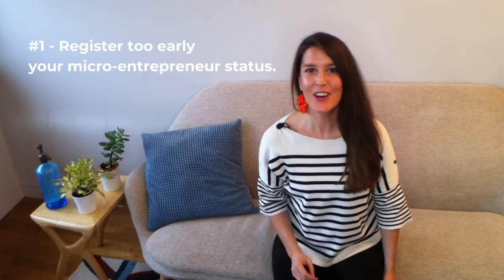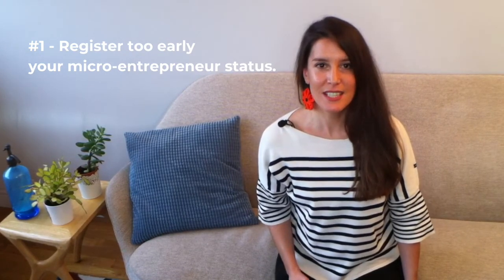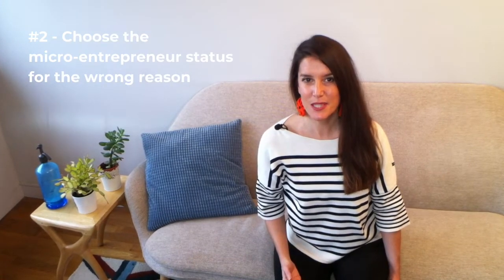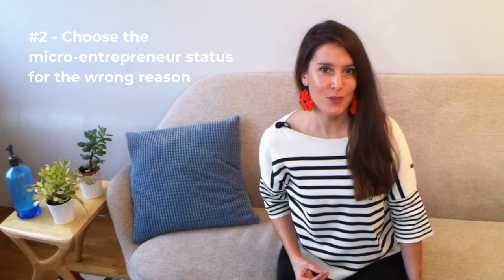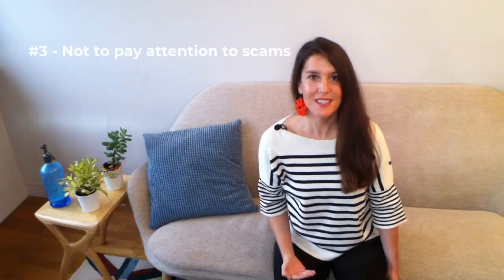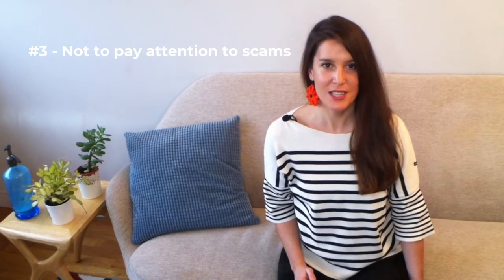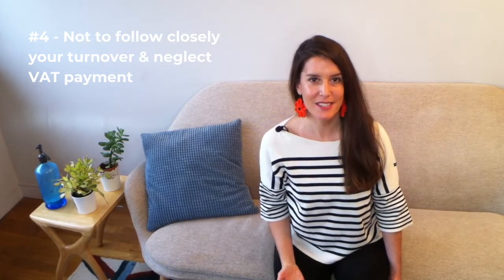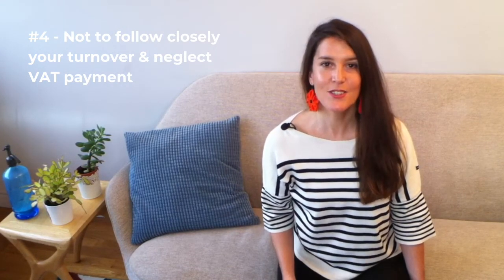5 micro-entrepreneurs errors to avoid // Self-employed in France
The micro-entrepreneurs errors you want to avoid! This short guide will help you to understand it all! 👇👇👇

▬▬▬▬▬▬▬▬▬▬▬ EXPAT TOOLS I USE AND/OR RECOMMEND ▬▬▬▬▬▬▬▬▬▬▬▬▬▬▬▬▬

💳 My bank account with the best Fx rates & no banking fees - Ideal for expats & travelers - N26:

▬▬▬▬▬▬▬▬▬▬▬ SOCIAL / LINKS ▬▬▬▬▬▬▬▬▬▬▬▬▬▬▬▬▬▬▬▬▬▬▬▬▬

▬▬▬▬▬▬▬▬▬▬▬ VIDEO CHAPTERS ▬▬▬▬▬▬▬▬▬▬▬▬▬▬▬▬▬▬▬▬▬▬

00:00: Intro
01:33: Mistake #1 - Register too early
03:46: Mistake #2 - wrong status for you
05:26: Mistakes #3 - not to pay attention to scams
06:08 Mistake #4 - not to follow your turnover & VAT payments
07:00 Mistake #5 - Not to save to pay your taxes

CREDITS:
Carefree in France – Jonny Boyle
Music from Uppbeat (free for Creators!):